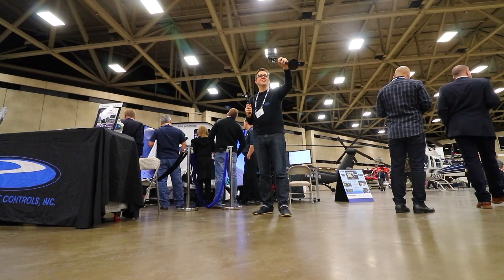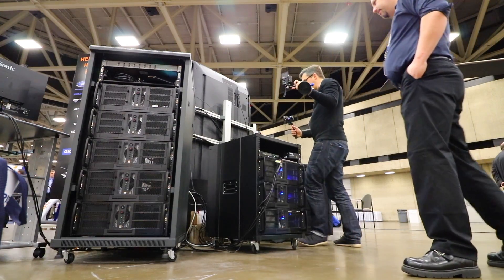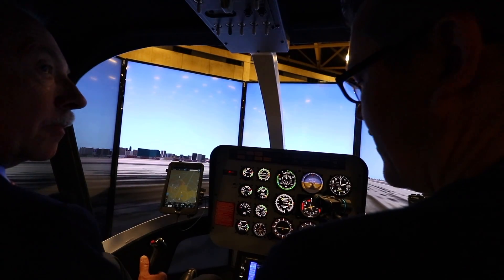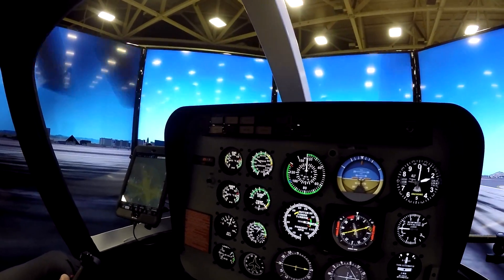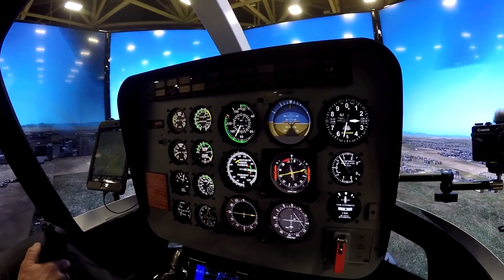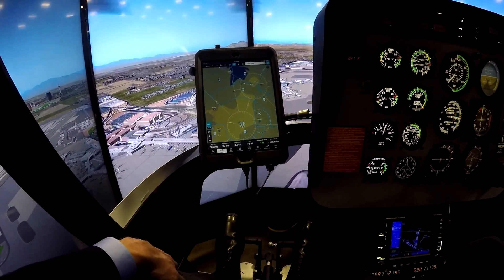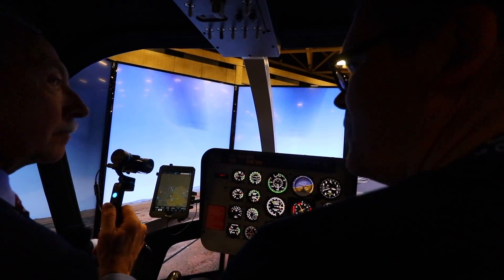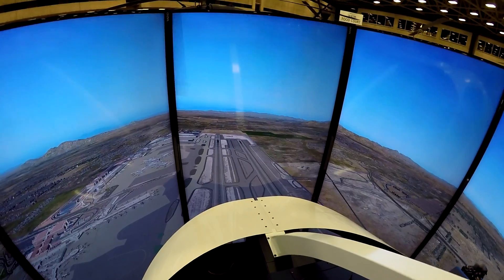$200,000 Helicopter flight simulator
I have always loved a good flight simulator, lets take a look at a new Bell 206 Jet Ranger sim from Precision Flight Controls